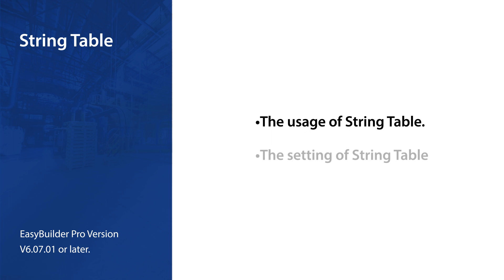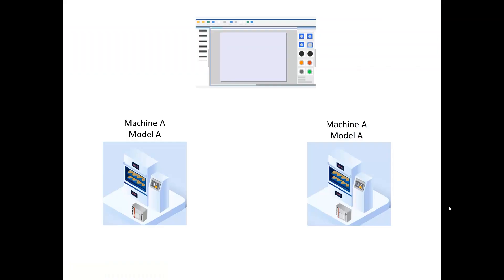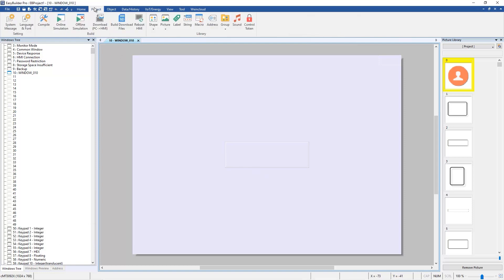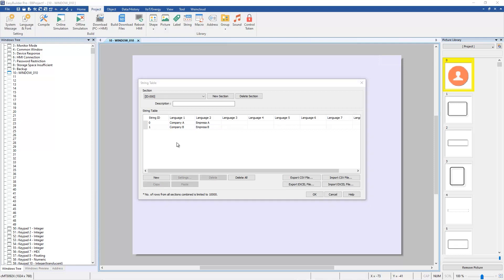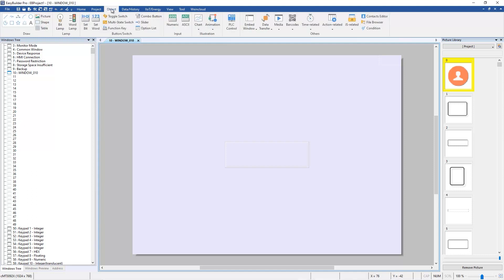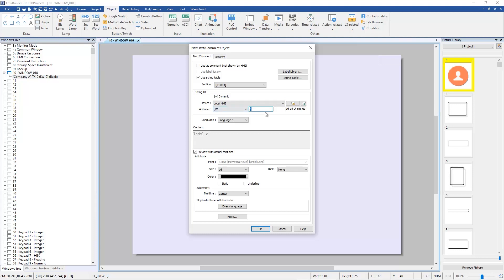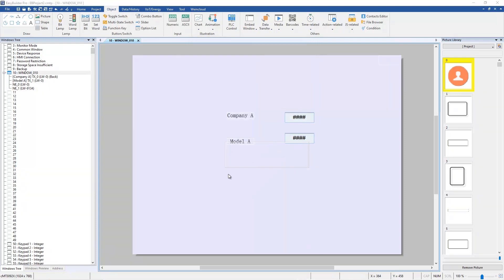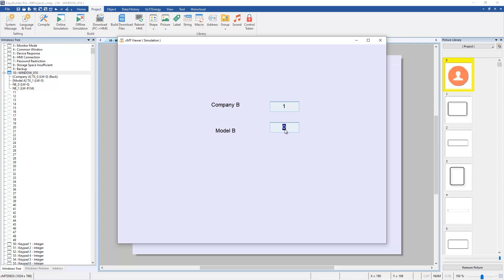Weintek EasyBuilder Pro tutorial - 71. Use String Table to change the text for different machines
00:00 - Outline
00:22 - The Usage of String Table
01:11 - The Setting of String Table

In this tutorial, we will explain when to use String Table and how to use it.